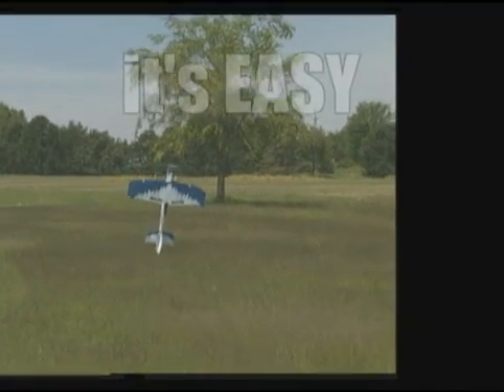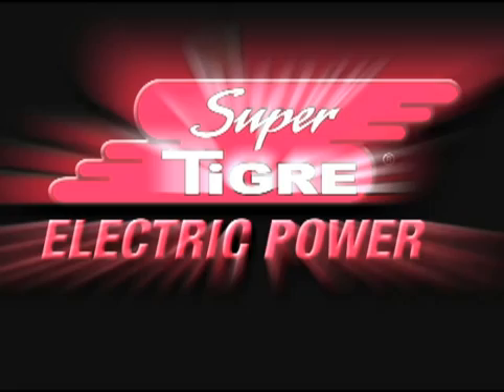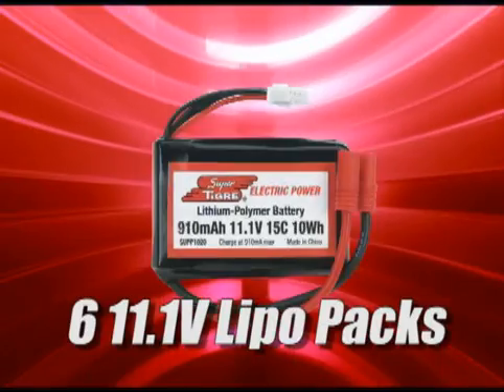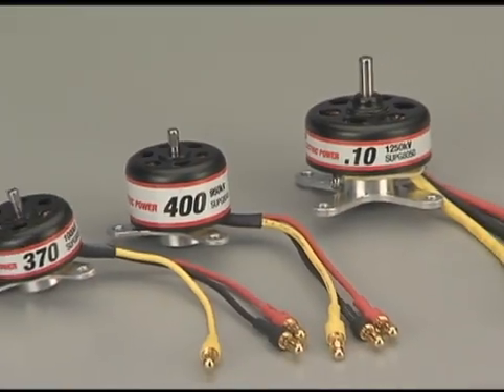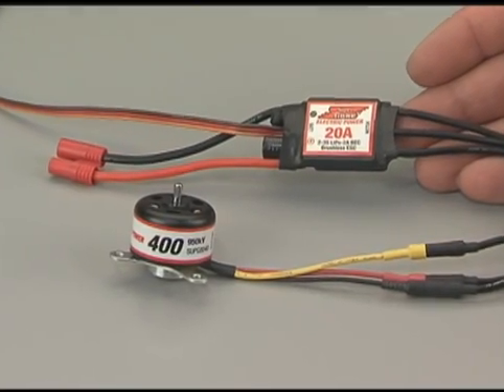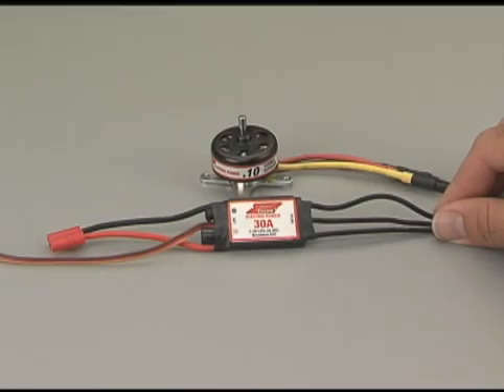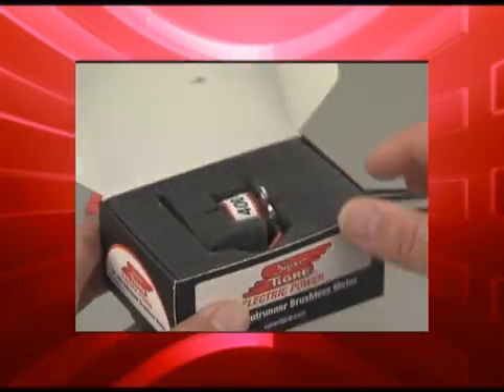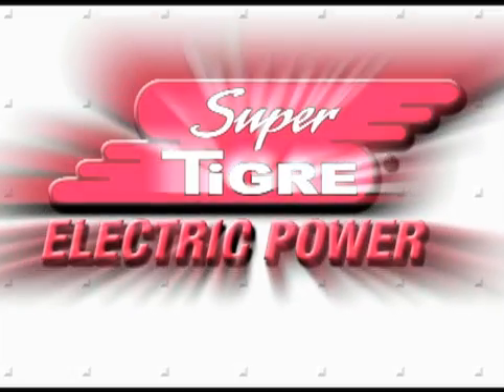Spotlight: SuperTigre Motors, ESCs, and LiPo Battery Packs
Putting together the right power system with some brands can be complicated and costly. But not with SuperTigre. Simple choices - three motors, two ESCs and six LiPo packs - make it easy to quickly find the best combination for your application, as well as many others.